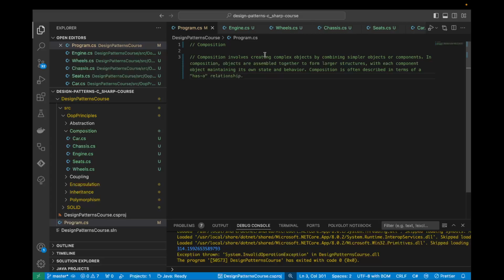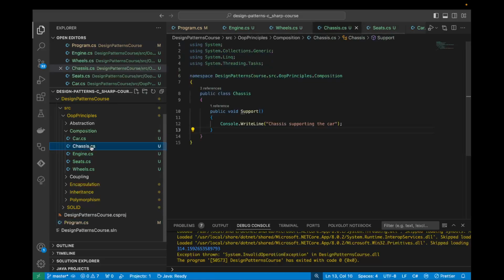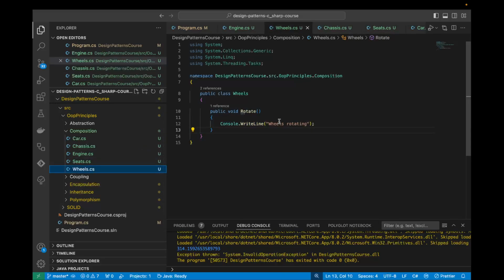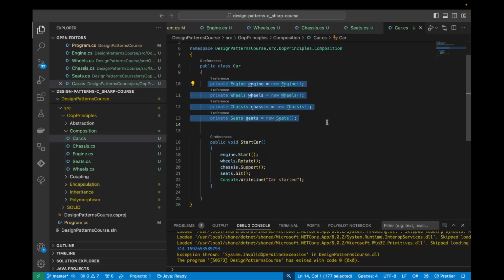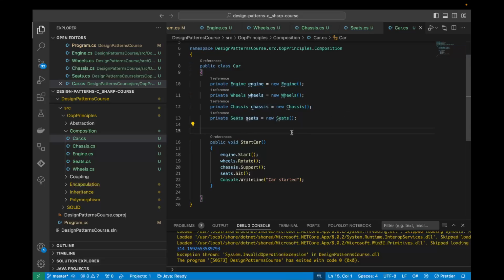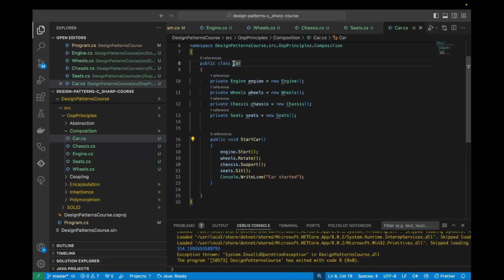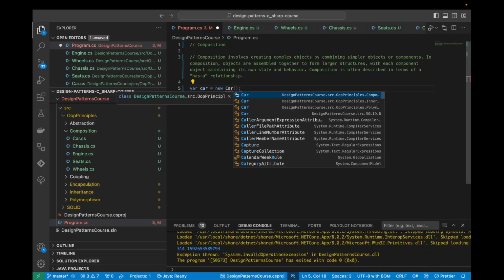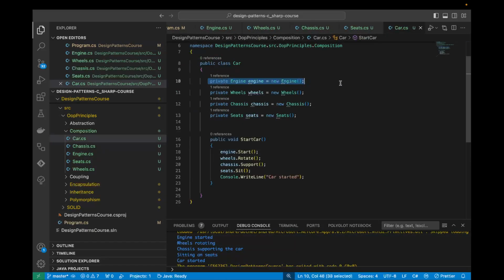Composition - OOP Concepts in C# (ep 7)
Explore composition in Object-Oriented Programming and discover how combining objects can build complex systems with flexible, reusable code.